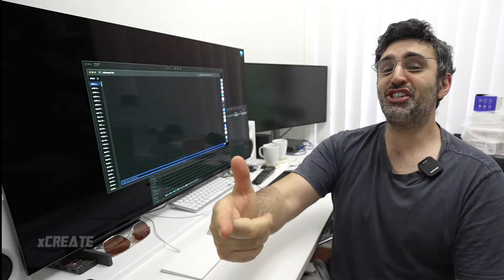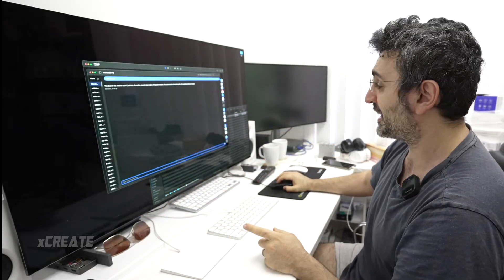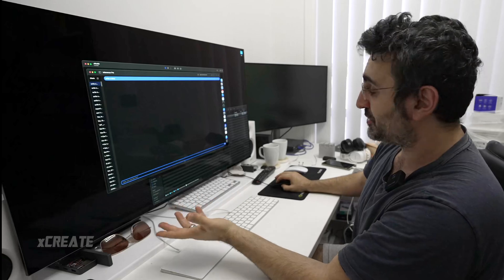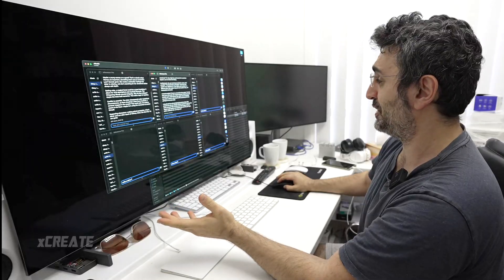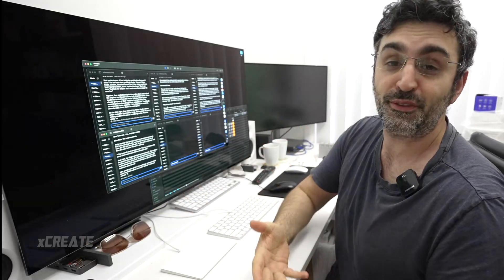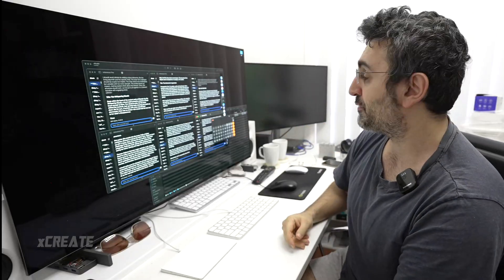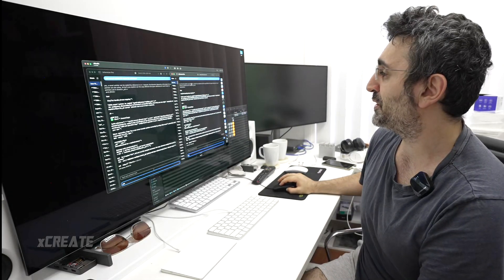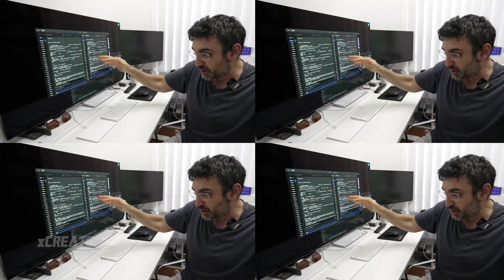Mac Studio w/ Batching vs 2x RTX 6000 - Which is Faster at AI Inferencing? REVIEW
The time has come to settle the debate of the ages, who is faster at inferencing. The Mac Studio M3 Ultra 512GB edition or TWO RTX 6000s?